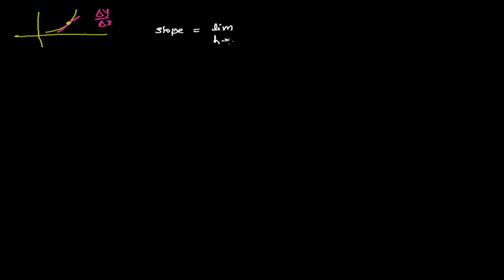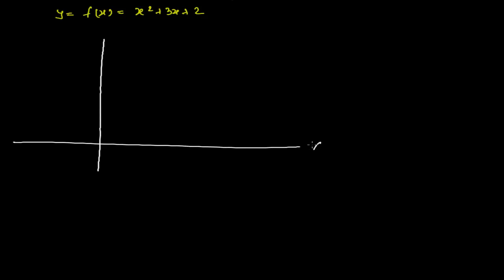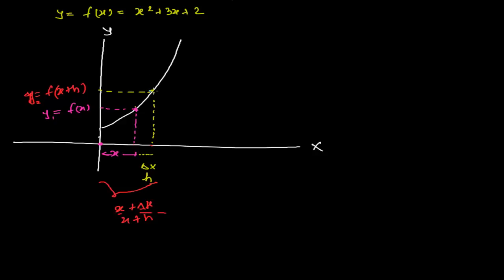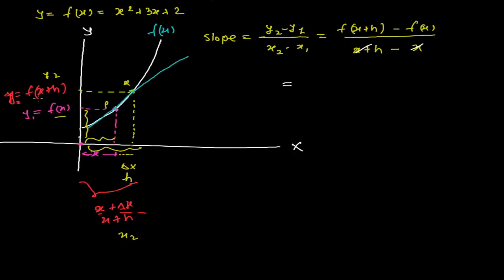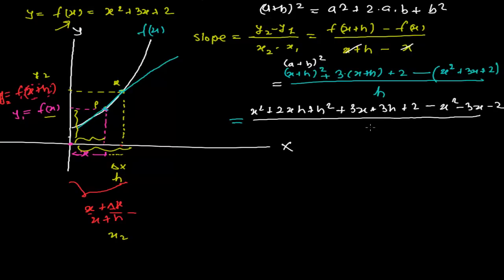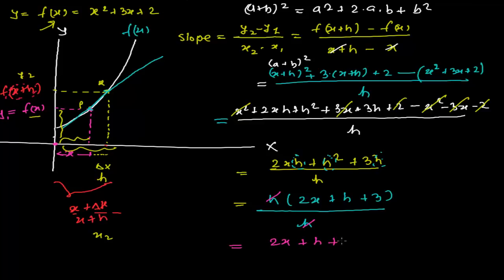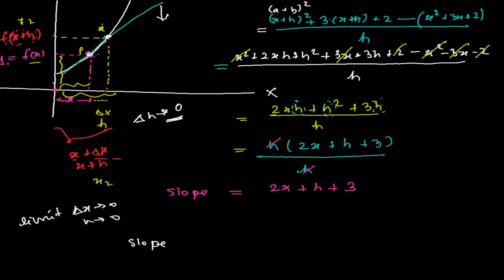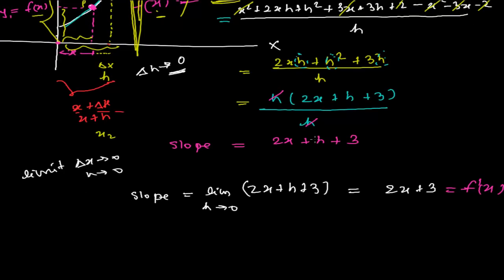What is Derivative ? Definition of Derivative in Calculus Math 2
- for more videos on Derivative Calculus.
Derivative in Calculus is very important part. This video lesson of derivative includes the basic concepts of derivative calculus. This is the continuing derivative video of Derivatives In Calculus  Mathematics 1.
Derivative Calculus in math means the slope of a function at a particular point. Or you can say the slope of tangent line at a point is the derivative of the function.
In another way derivative of a function in calculus means the rate of change of a function at a particular point. Or, simple rate of change of function at a point is the derivative of the function at that point.
I hope you understand what is exactly the derivative calculus in mathematics.